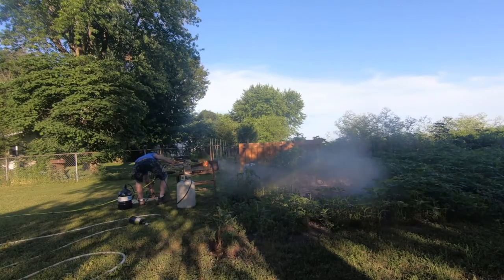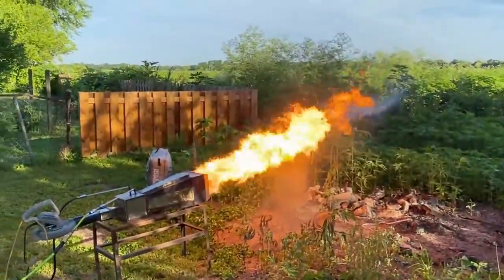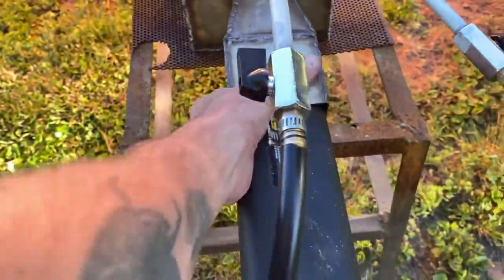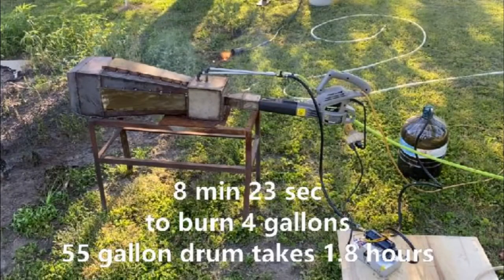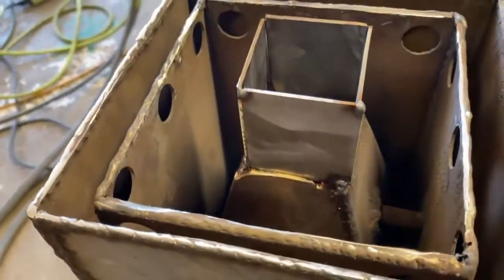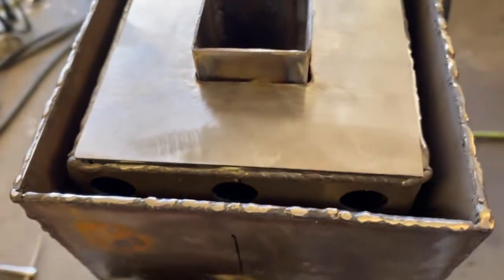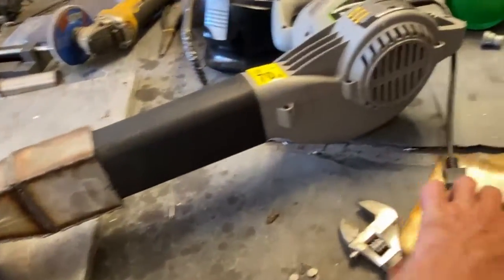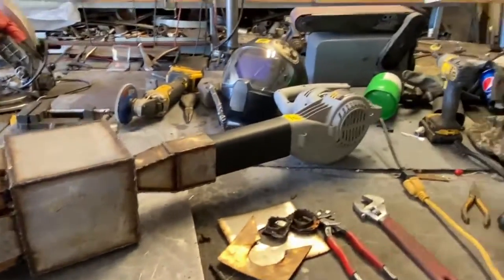1 megawatt oil burner with Leaf blower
Oil Disposal burner .
This device can run up to 3.5 megawatts burning 55 gallons in 1 hour